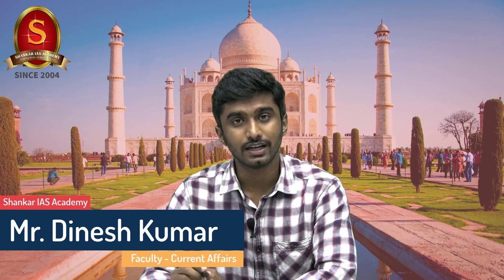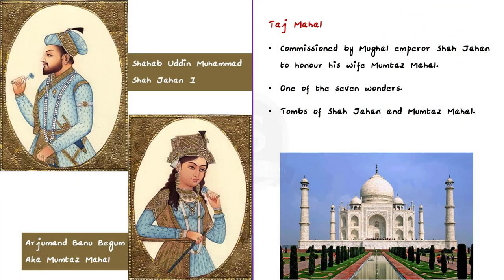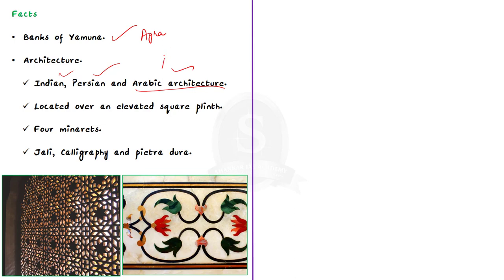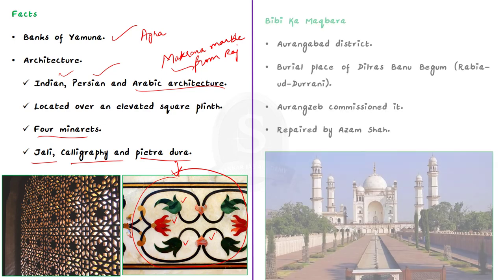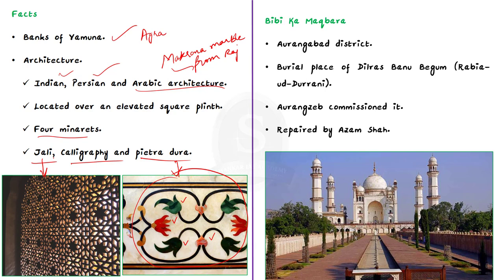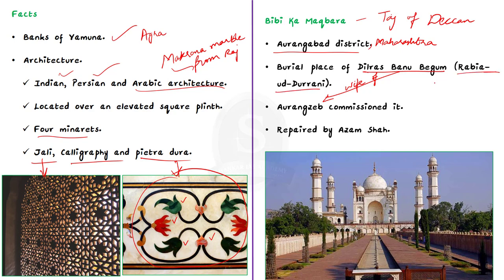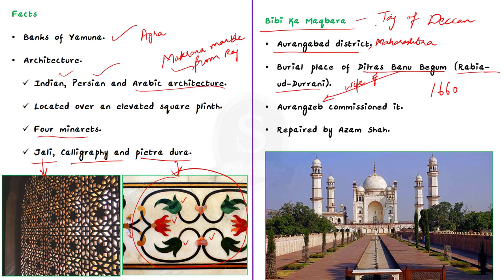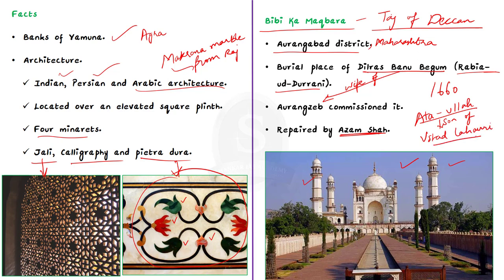Taj Mahal and the Mini Taj || UPSC Current Affairs || Shankar IAS Academy || Mains & Prelims '23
In this video, we have discussed about the Taj Mahal and Bibi ka Maqbara, a topic important in UPSC CSE Prelims and Mains GS paper 1.